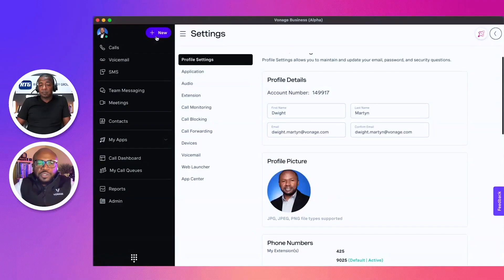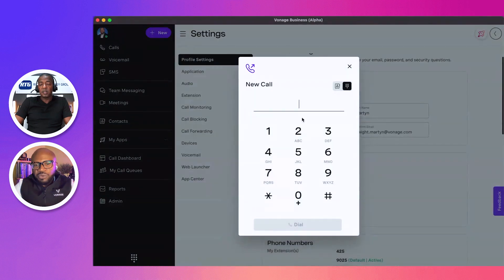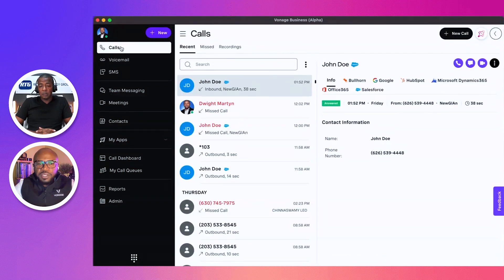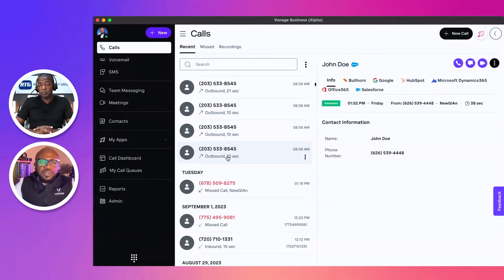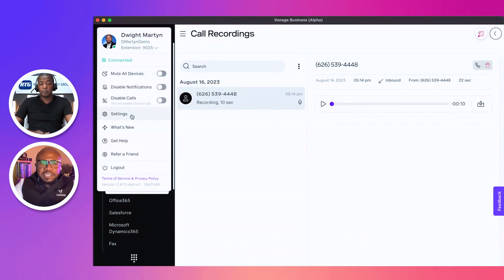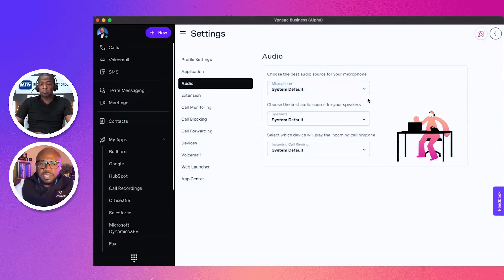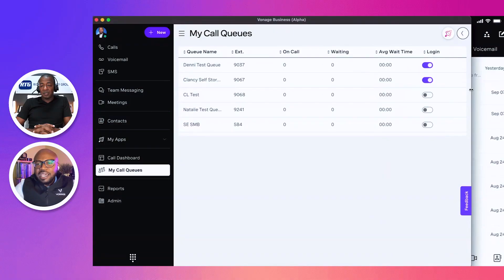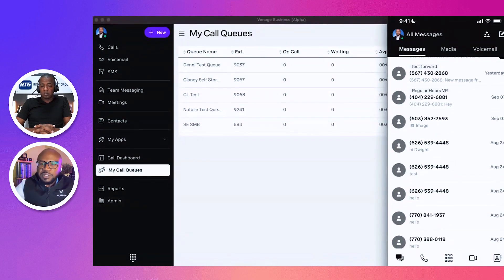Vonage Desktop App Demo 2023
LIVE expert demo of the Vonage business desktop app for 2023!